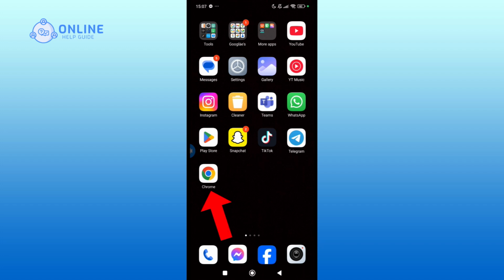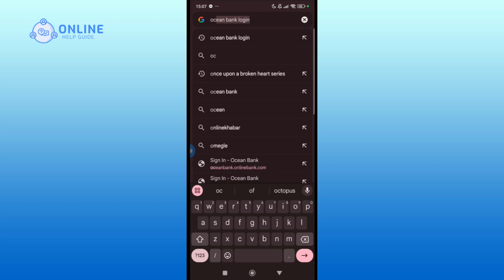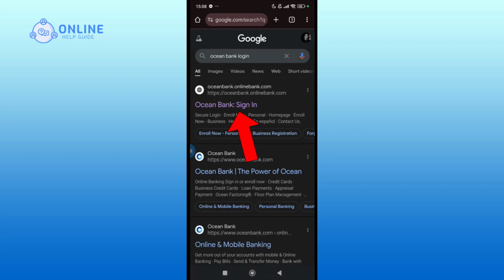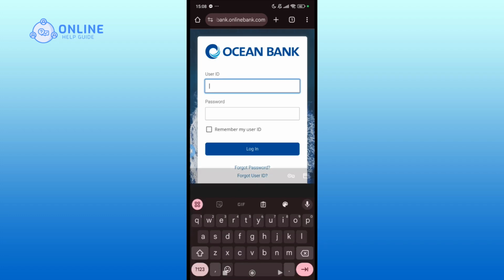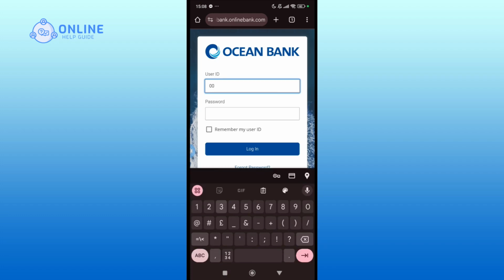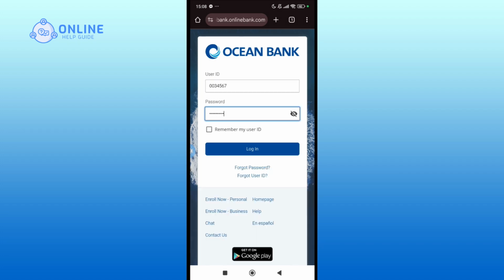How to Log Into your Ocean Bank Account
Welcome to Online Help Guide! In this step-by-step tutorial, we’ll show you how to log into your Ocean Bank account effortlessly. Learn how to access your account via the official website or mobile app securely. This video will guide you through entering your credentials, navigating the login process, and troubleshooting common login issues. Whether you’re checking your balance, managing transactions, or exploring online banking features, we’ve got you covered.